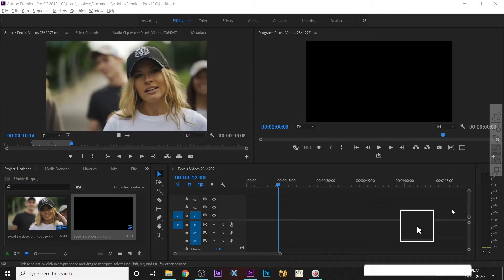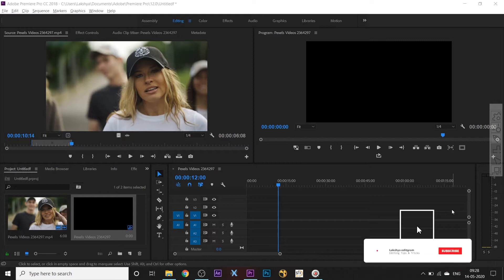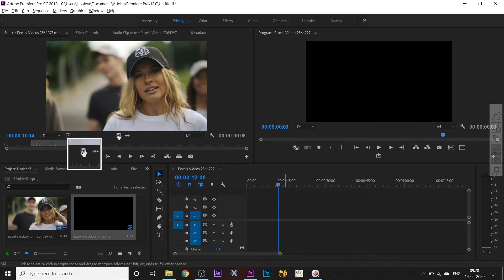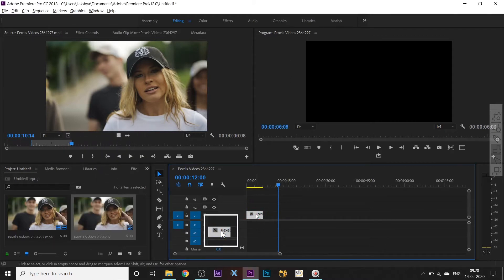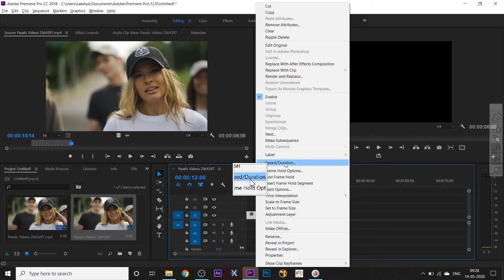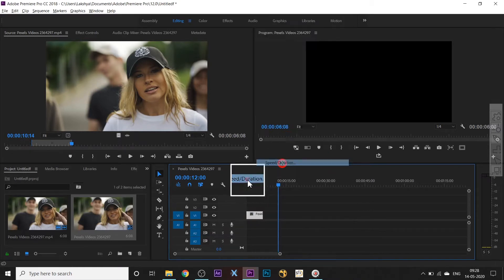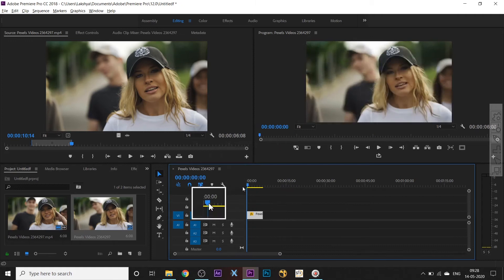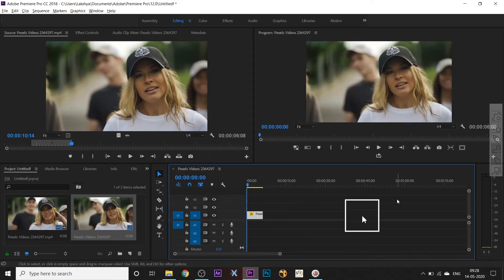How to reverse video in premiere pro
ABOUT-
This Channel is all about video editing where you can get video editing tips and tricks and learn video editing form android and windows editing software and able to make your own videos.

NOTE-
All the viewers If you are in search of good video editing app for Android or Windows and want video editing training from our various video editing courses then you can be with us by subscribe our channel.